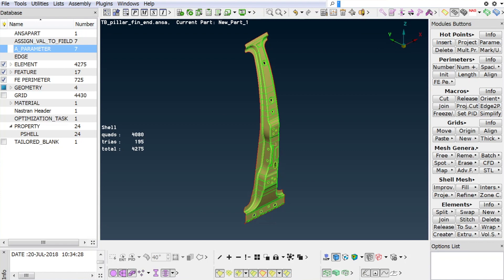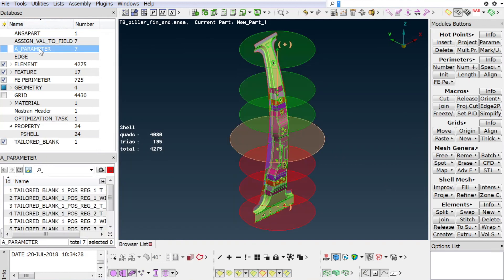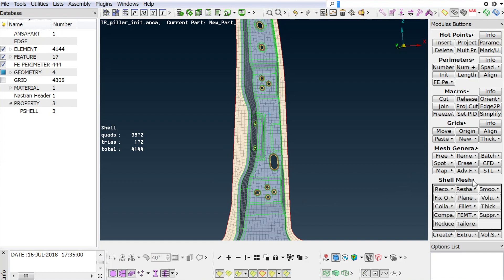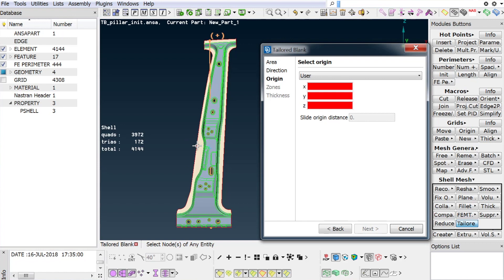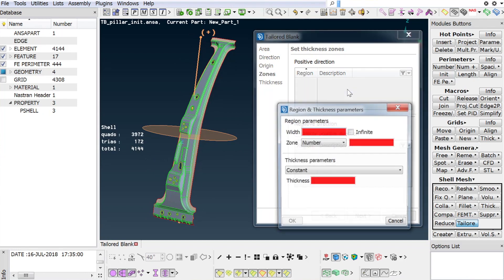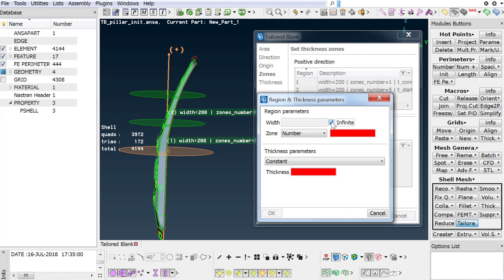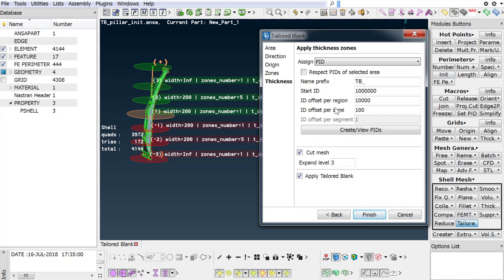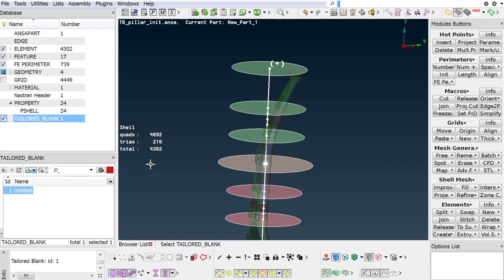ANSA Tailor Blank Wizard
This is a presentation of a new automatic functionality for meshing tailor blank parts with ANSA v19.0.0.